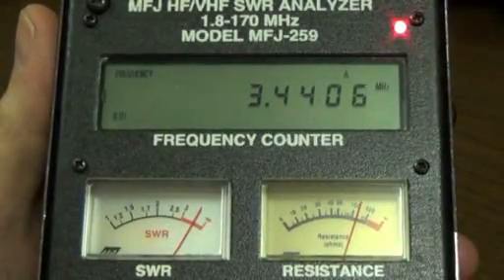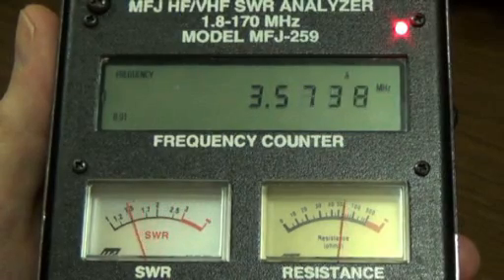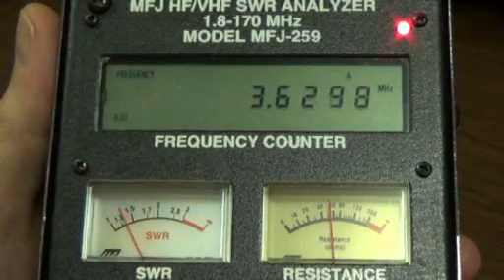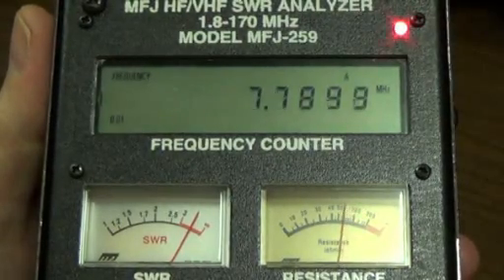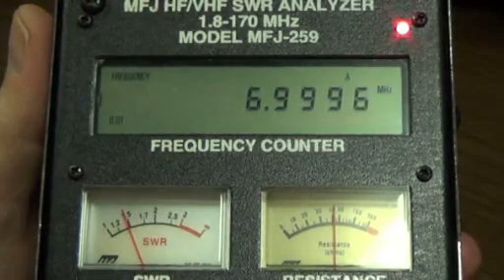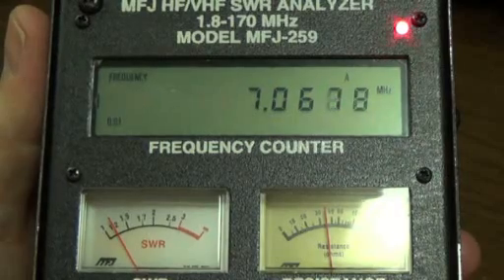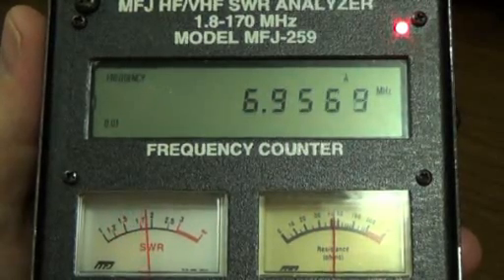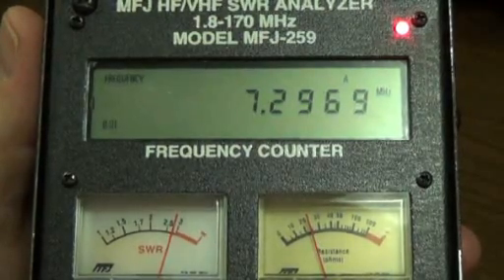Basics of Using an MFJ Antenna Analyzer by W5LA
How to use an antenna analyzer to check the resonant frequency and 2:1 SWR bandwidth of an antenna.